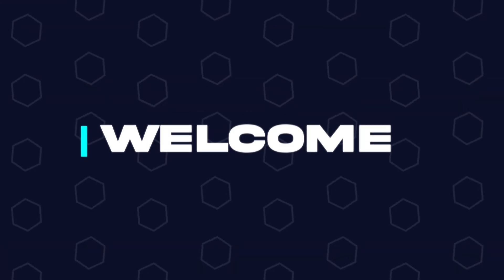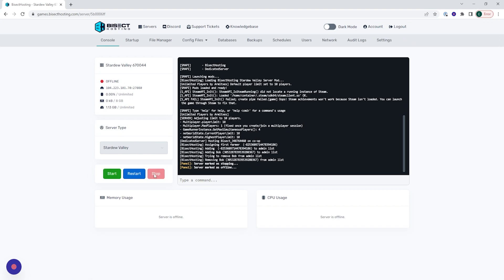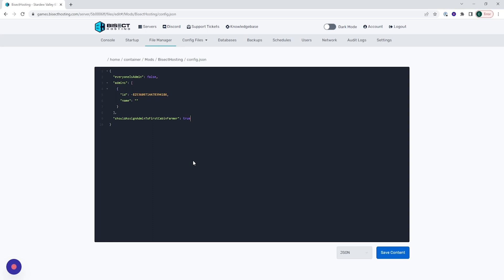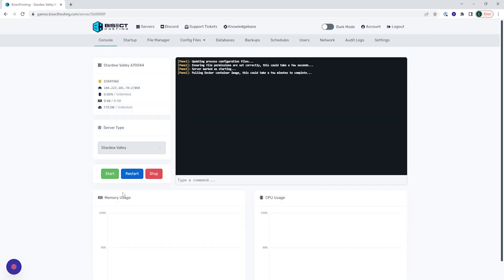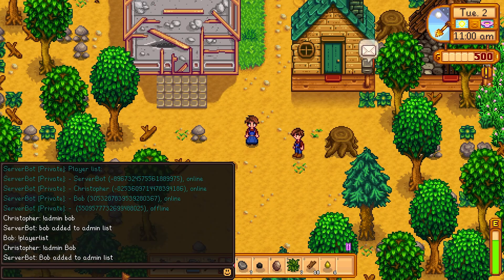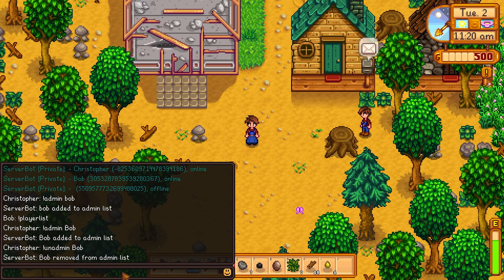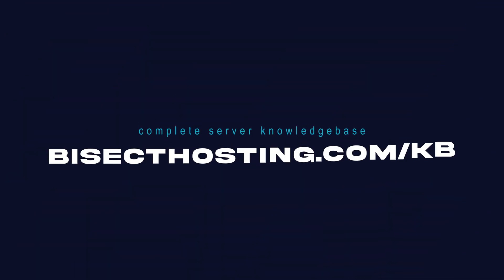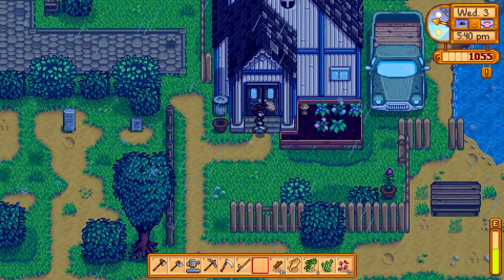How to Add Admins on a Stardew Valley Server!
Learn How to Add Admins on a Stardew Valley Server!

Admins can have control over a Stardew Valley server and make the quality of life for players much better. Admins can use commands to spawn items and cabins and can kick or ban troublesome players!

TIMESTAMPS:

0:00 Intro
0:14 Stop Server
0:23 Assigning Admin
0:55 Adding Other Admins
1:32 Outro